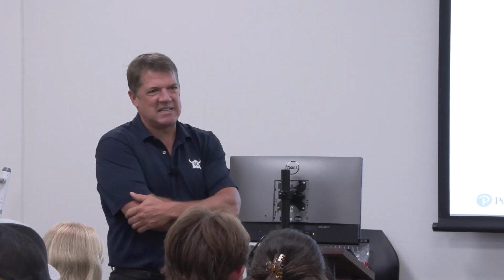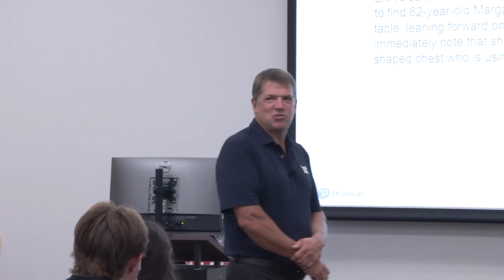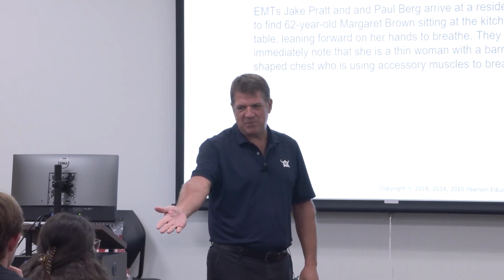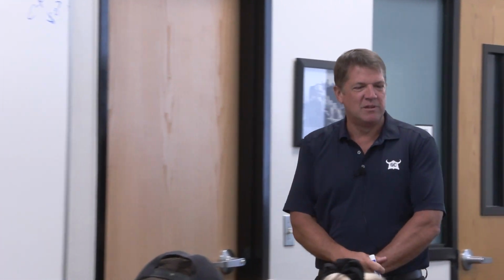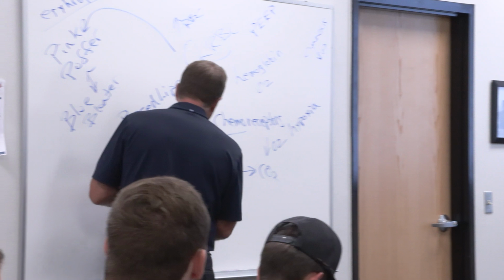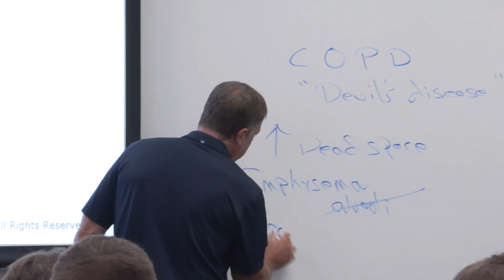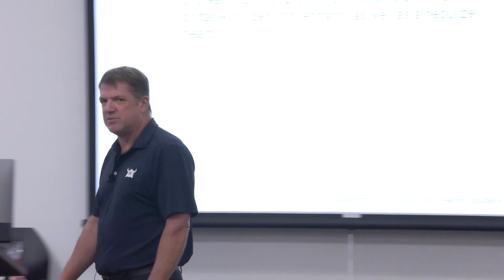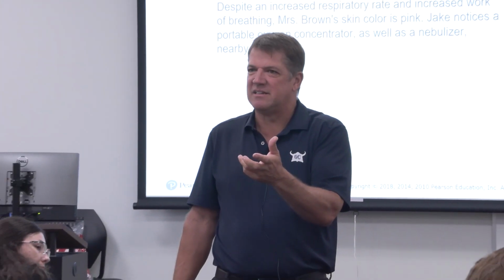Grayson EMT Training - Respiratory Emergencies pat 1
The beginning of the respiratory emergency lecture for the Grayson EMT online course.